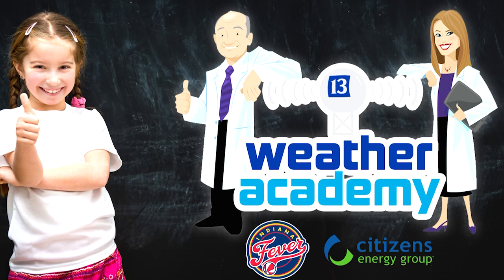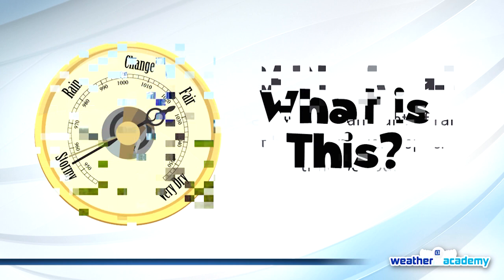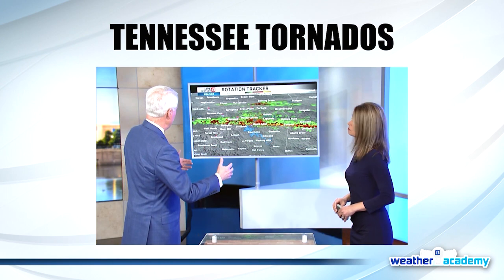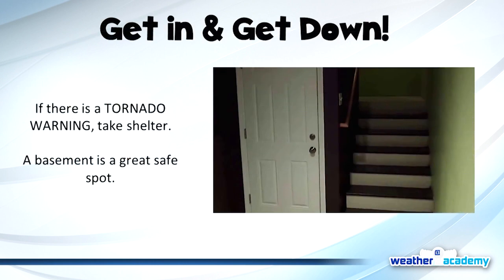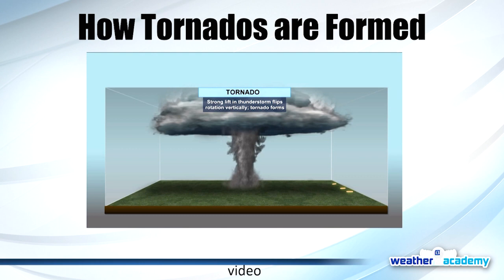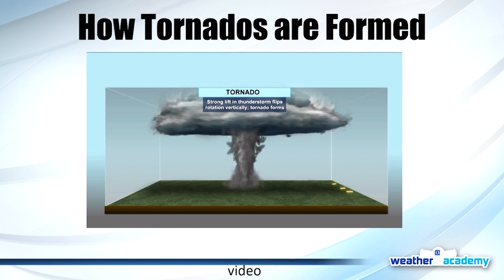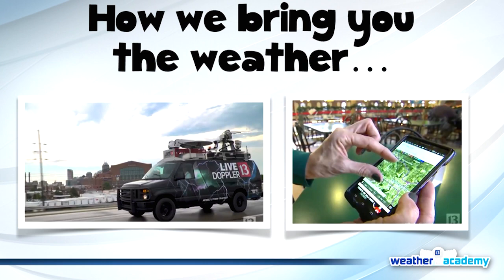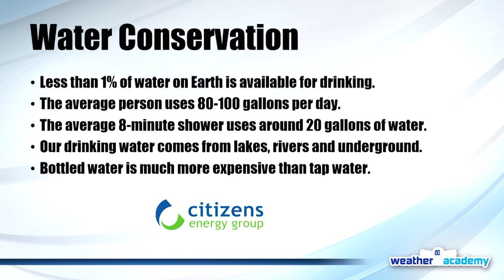Virtual 13 Weather Academy Lesson 2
Class is in session! Join Live Doppler 13 Meteorologist Angela Buchman and her daughter Grace for a virtual 13 Weather Academy Lesson.

We'll be doing these live Tuesdays at 10:15 a.m. on Facebook while we are all social distancing. You can grab the activity book and other information